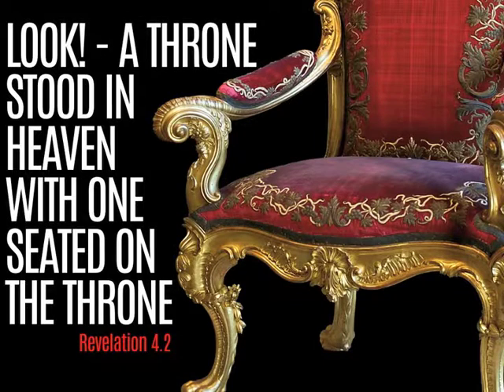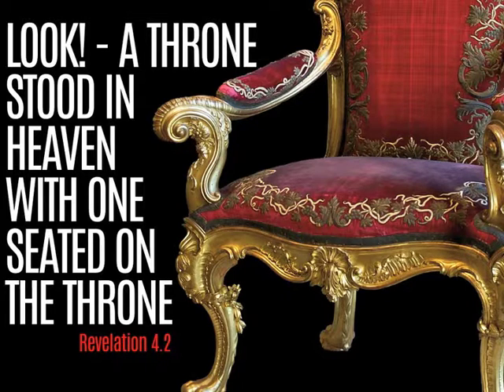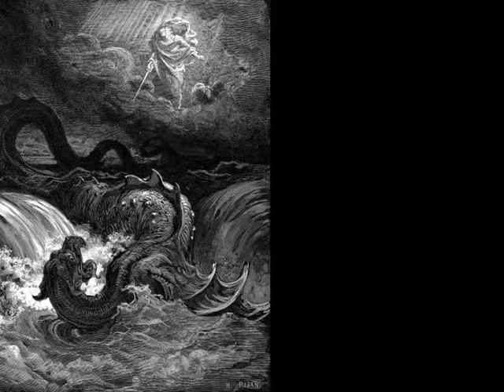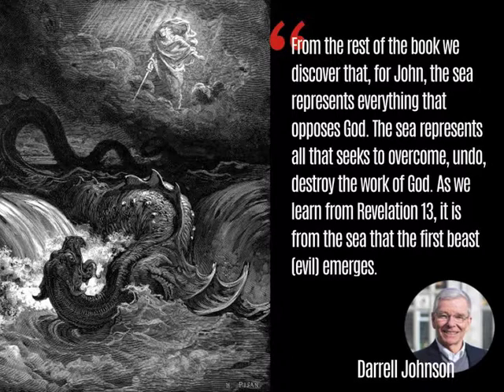Rev 4 | A Throne!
We begin the second vision of Jesus